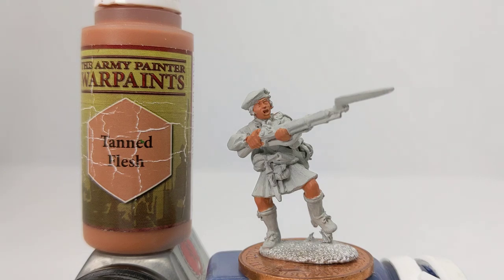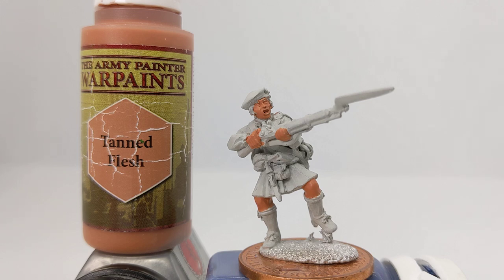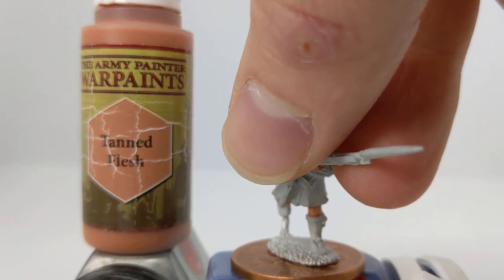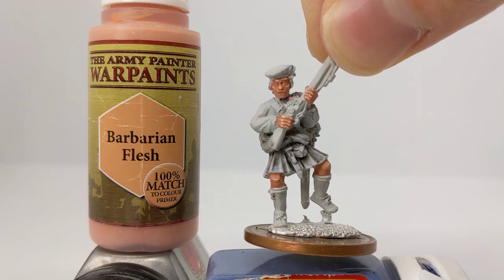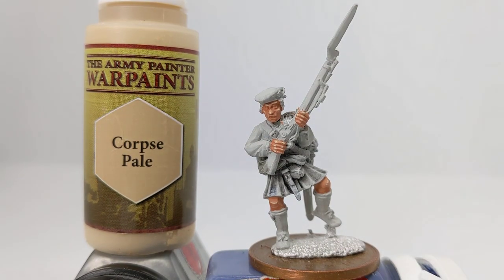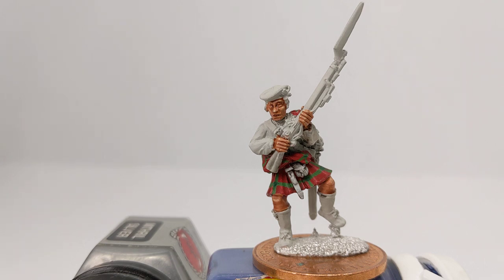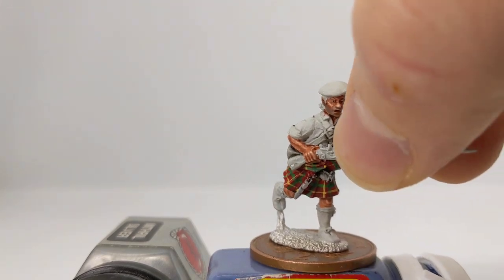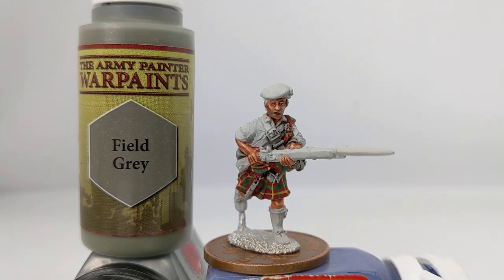Painting faces on 28mm historical miniatures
A step by step guide to painting faces on 28mm historical miniatures using largely Army Painter paints.  Includes a guide to where to place highlights, using washes, and how to achieve a simple stubble effect.  The miniature being painted is a Jacobite from the 1745 Rebellion Range by Flags of War.